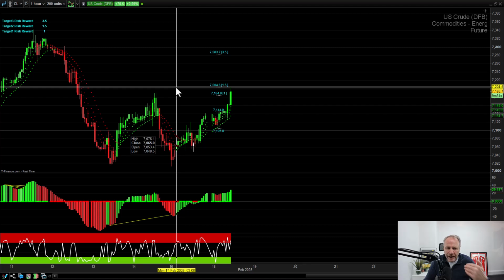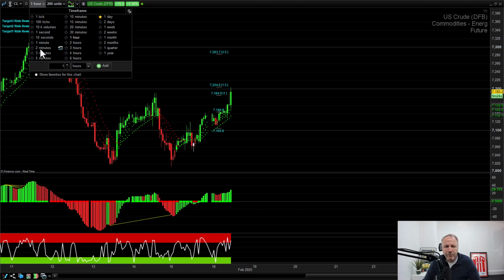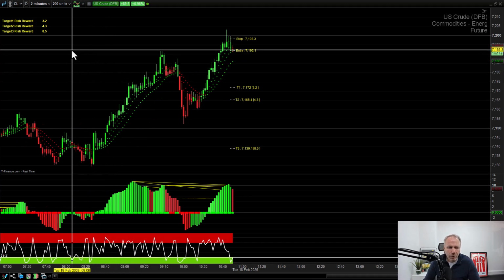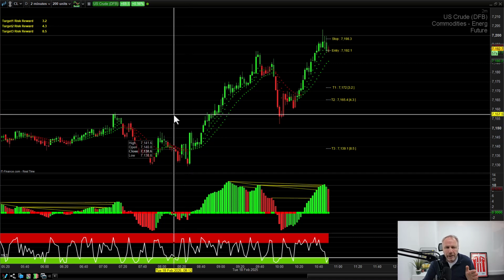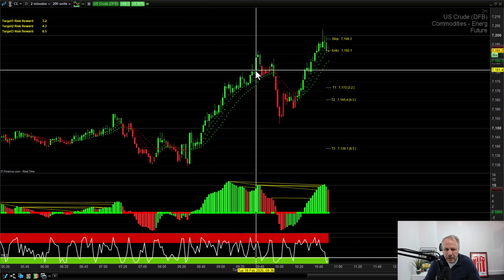Crude Oil Move | Morning Trade Breakdown & Price Action Analysis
In this video, I break down the morning move in crude oil and walk through the trade setup, execution, and price action step by step.

I cover the key levels that mattered, how the market reacted during the early session, and what confirmed the move. This breakdown focuses on structure, timing, and risk management—not predictions or hype.

You’ll learn how I approach crude oil trades in the morning, how I manage volatility, and why patience and discipline are critical when trading fast-moving markets.

This isn’t about forcing trades.
It’s about reading the market, protecting capital, and executing with consistency.

▬▬▬▬▬▬▬▬▬▬▬▬ SOCIAL ▬▬▬▬▬▬▬▬▬▬▬▬